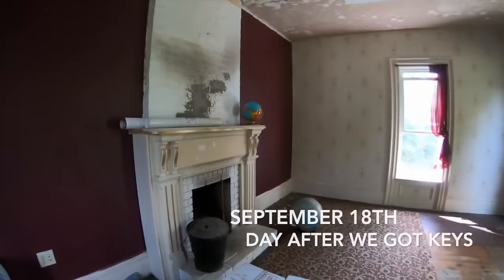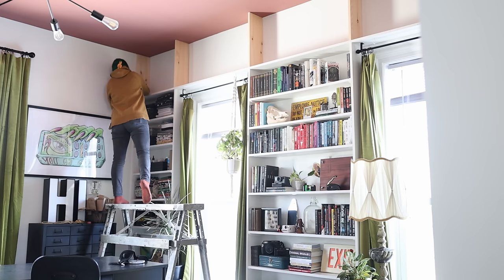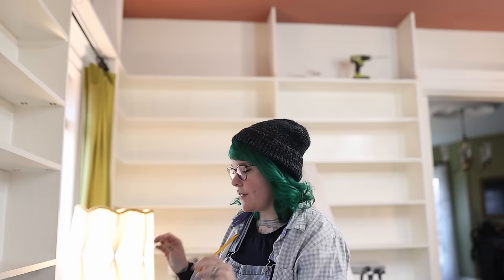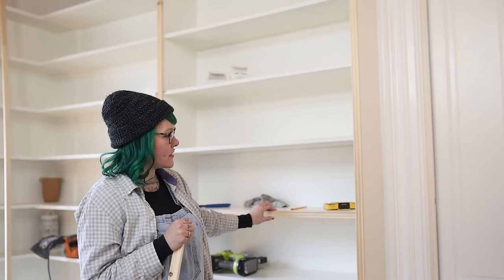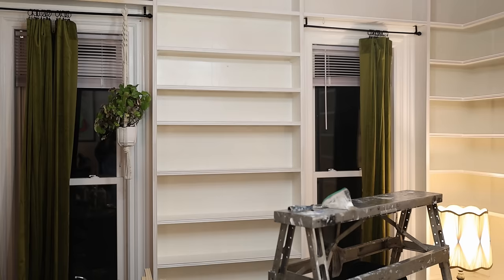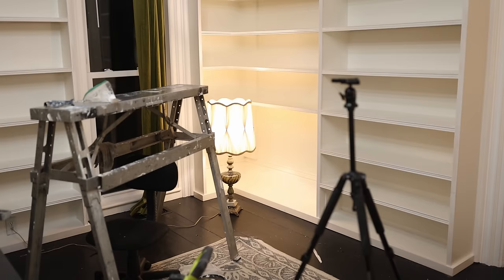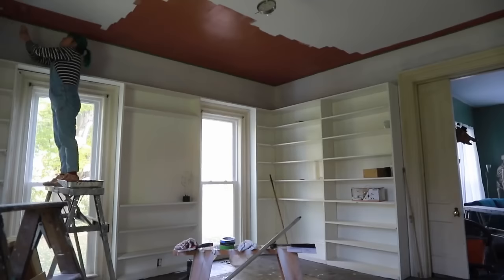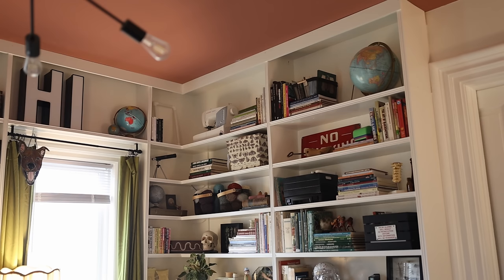office update -- trimming out my built-in shelves & taking them to the ceiling! stroup mansion!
Commencing phase two of my office renovation! I mean, it was only supposed to be me doing trim and adding a shelf but I definitely have some more planned - painting the ceiling, crown molding! Eeek!

By the way, if you haven't seen yet, Youtube gave me the ability to make a membership option for the channel. Wooo! If you sign up you get access to videos at least one day early, behind-the-scenes updates, my undying love & more. Check that out here -